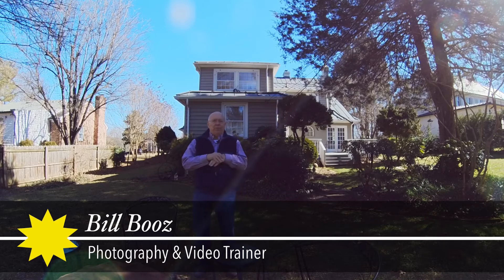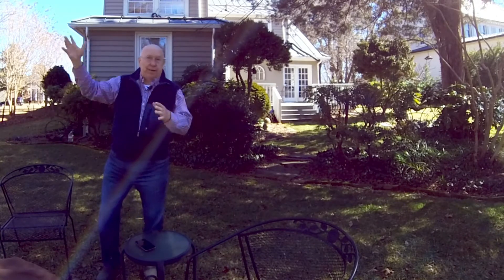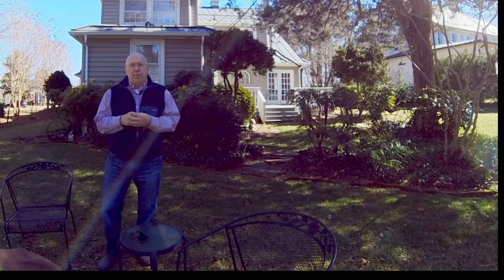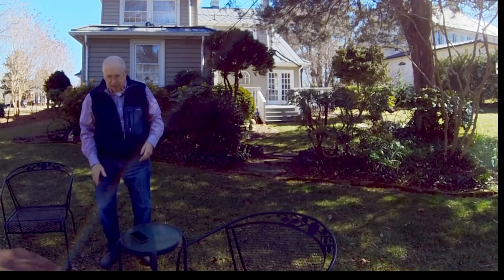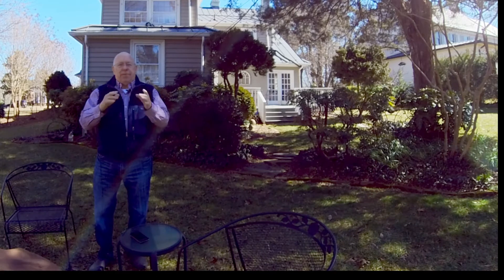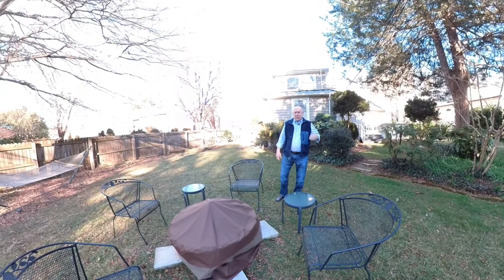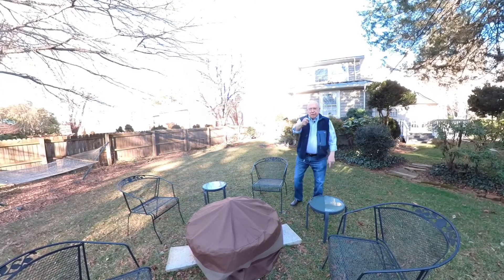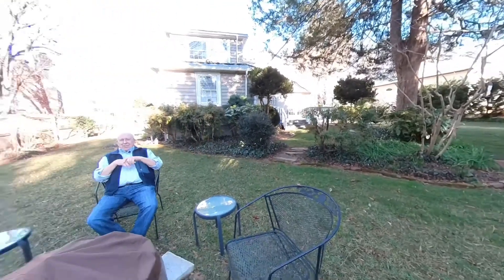Getting Used to Recording with the Insta360 ONE X2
This video is kind of a dry run of how I plan to use my new Insta360 ONE X2 360° camera. I took advantage of two good weather days to test my Comica Wireless Lav Mic with the ONE X2 in 360°mode then to try it with my Purple Panda wired lav mic with an extension cable and with the ONE X2 in 150° Steadycam mode.